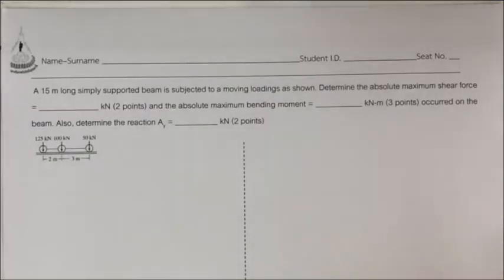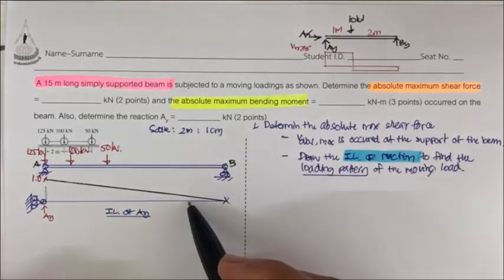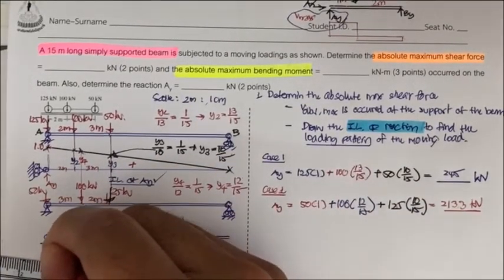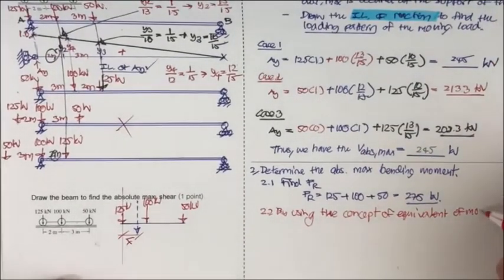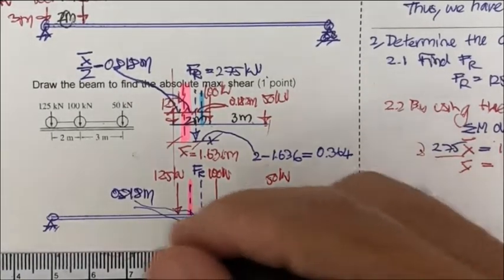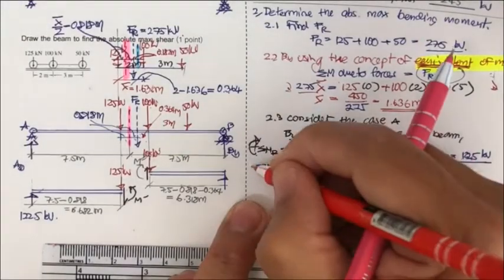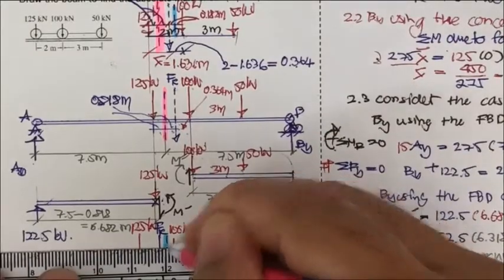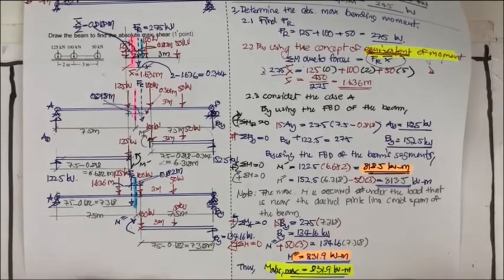582314 Ch 6 (Clip 1/2 Lec 14) Absolute Max Shear and Moment 1